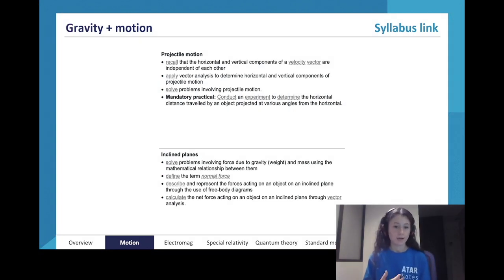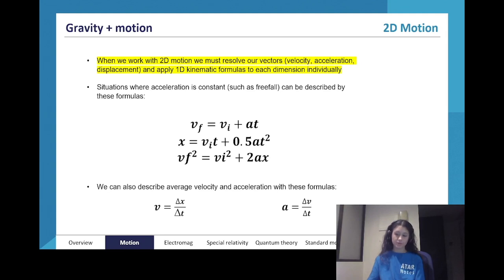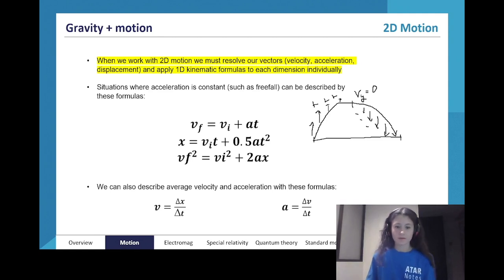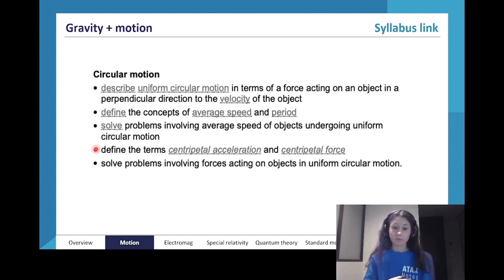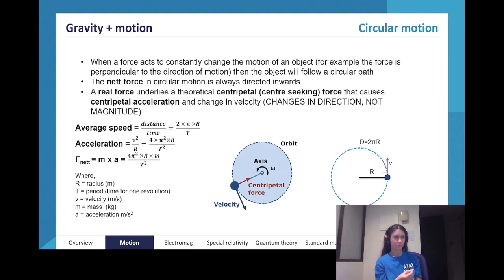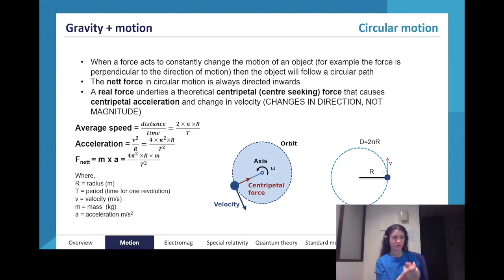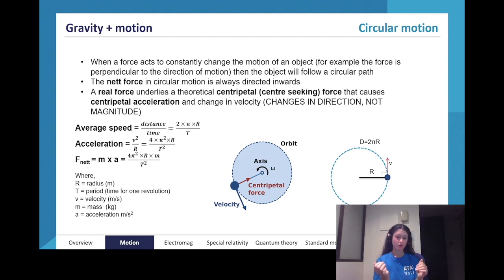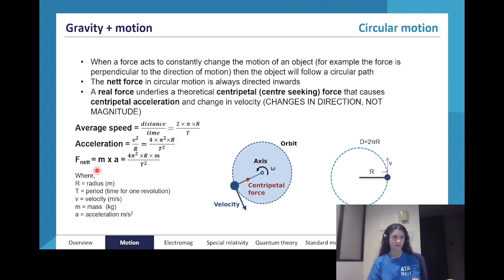QCE Physics 3&4 - 2D and Circular Motion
An expert summary on 2D and Circular Motion! Covers everything you need to know to answer simple and complex questions on this topic.